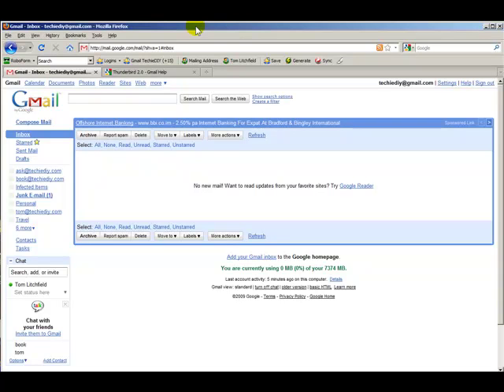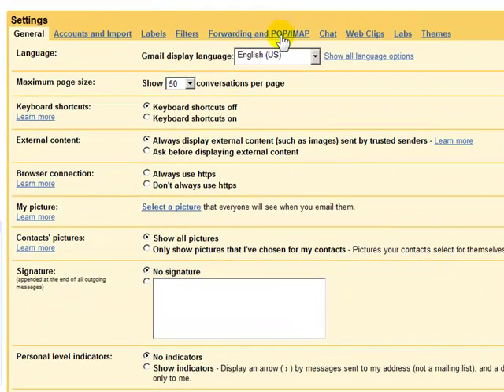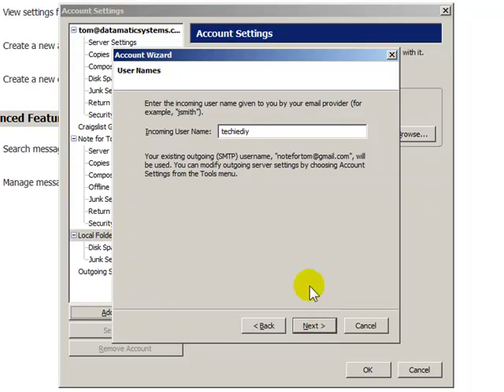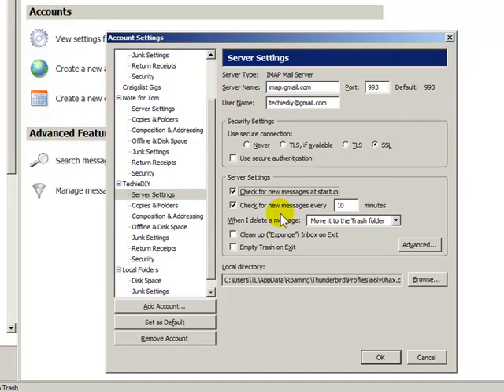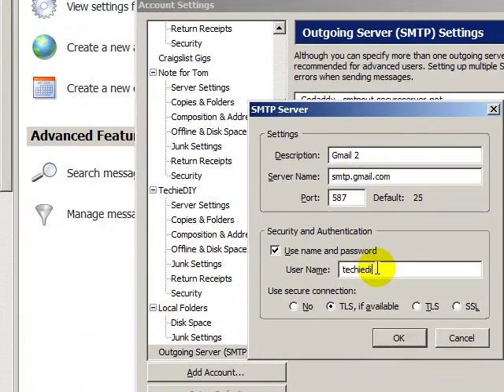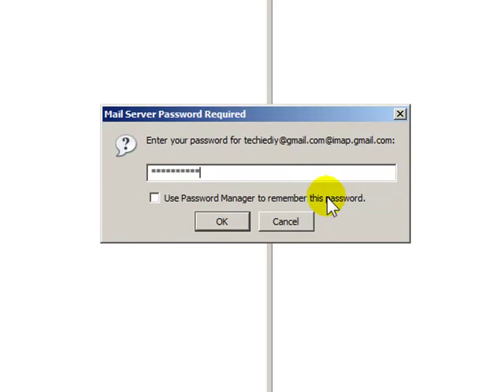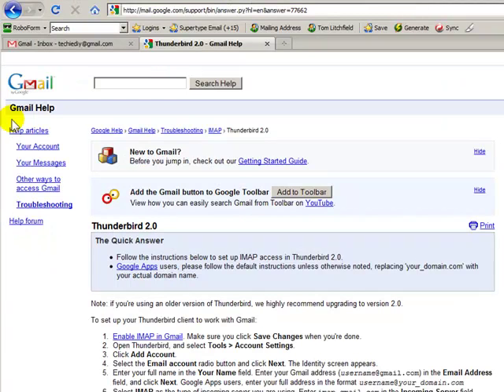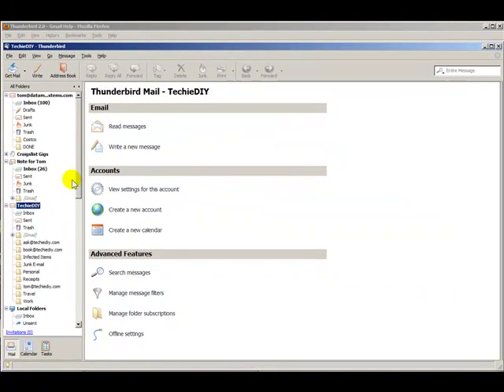Add Gmail Email Account to Thunderbird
Part 2 of my email series.  Add your Gmail account to Thunderbird email client.  If you have more than one email linked to your Gmail, you may check them all in Thunderbird simply by adding your Gmail account.